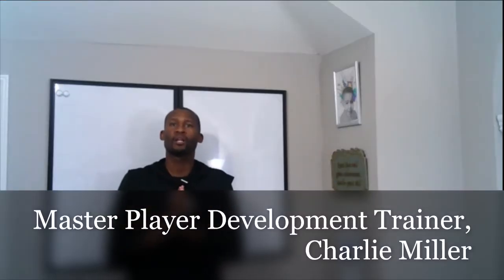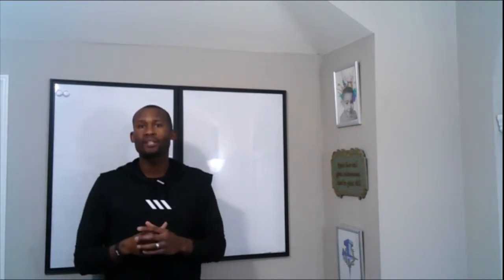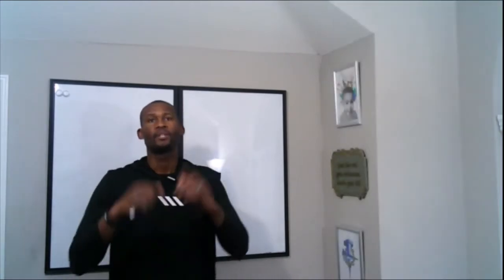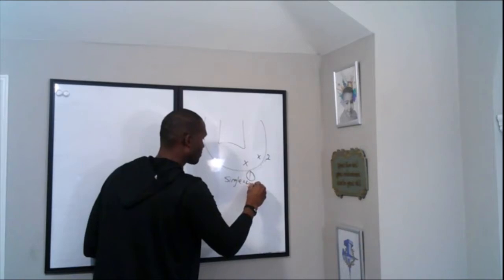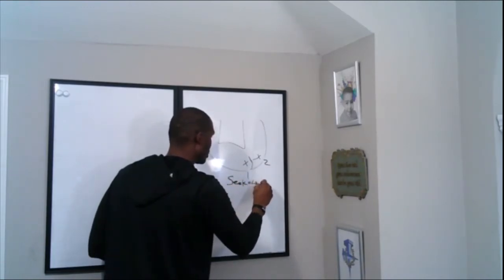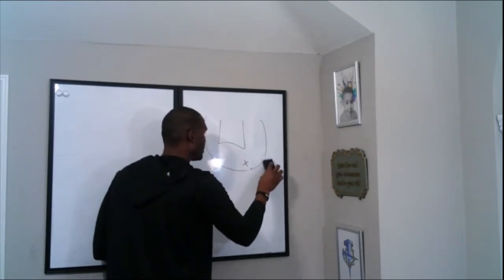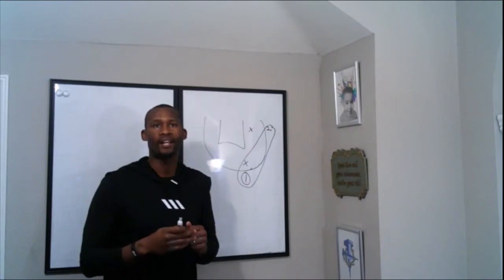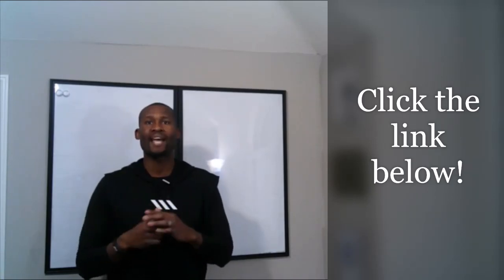How to Improve Court Vision in Basketball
Watch as Master Coach Charlie Miller gives you his secrets on how to get 20/20 court vision in basketball.